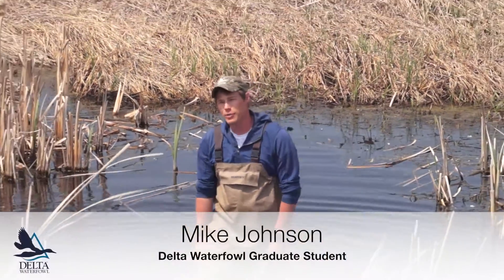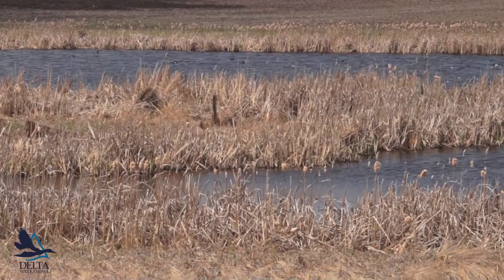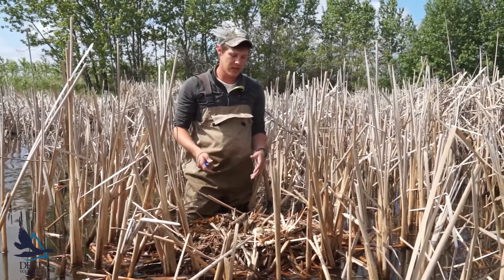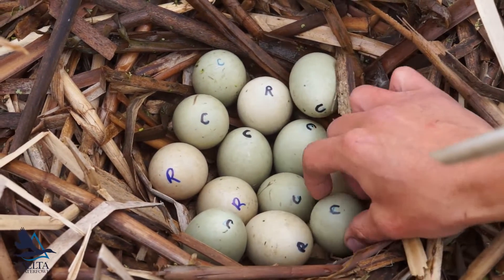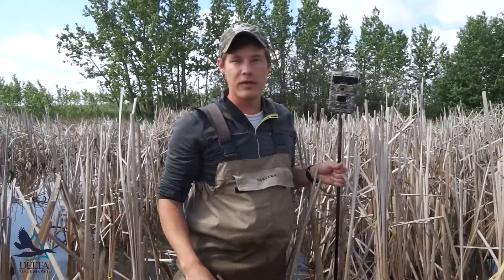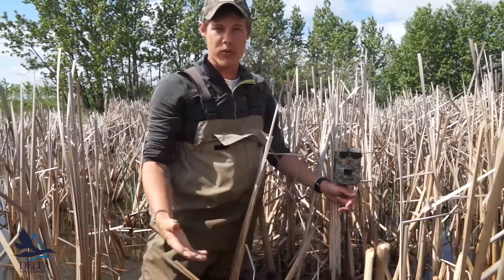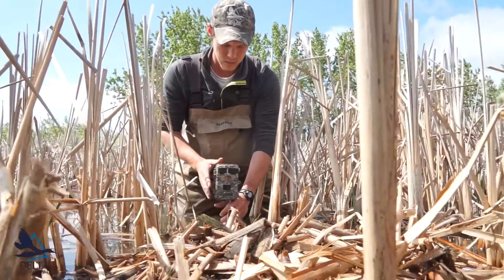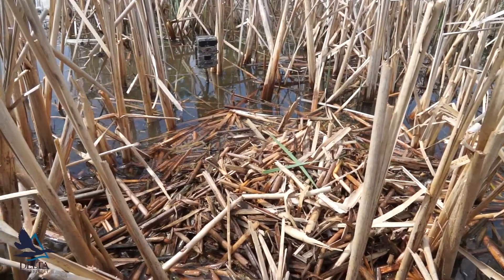Canvasback Research Project - Pond Size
Delta Waterfowl is currently researching the effectiveness of trapping on nest success for Canvasbacks and divers in the Minnedosa, Manitoba area. In this video graduate student Mike Johnson talks about the type of wetlands canvasbacks tend to nest on.